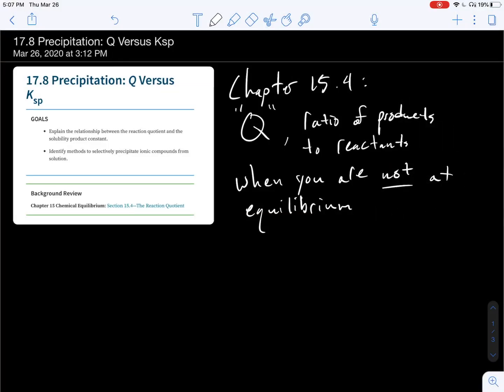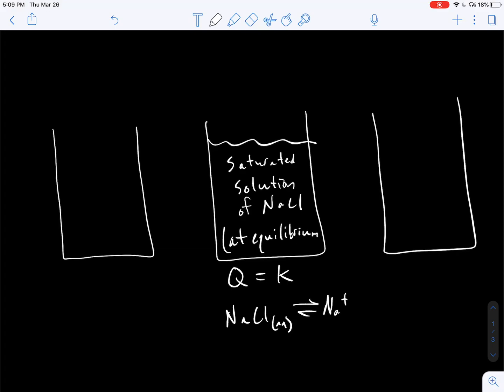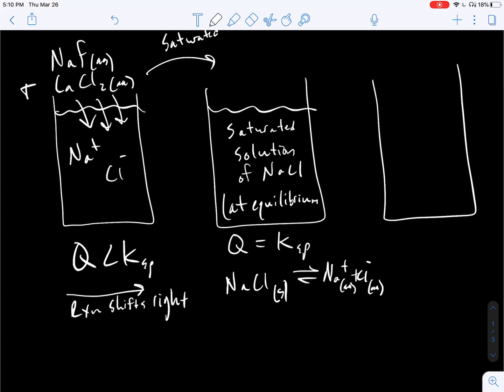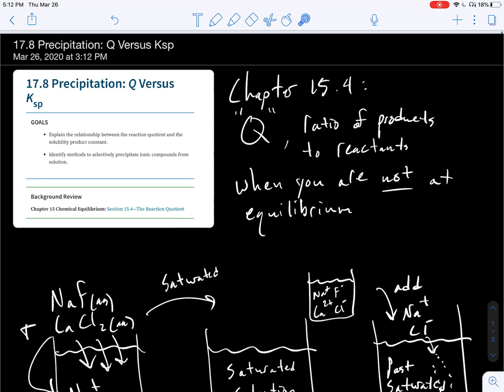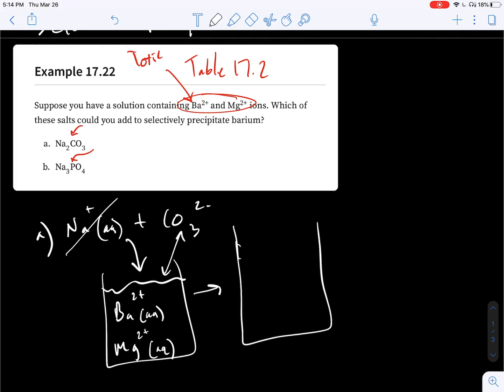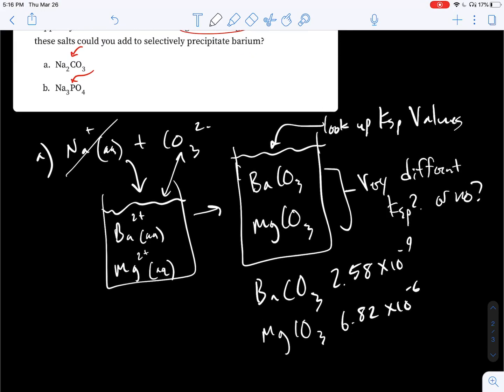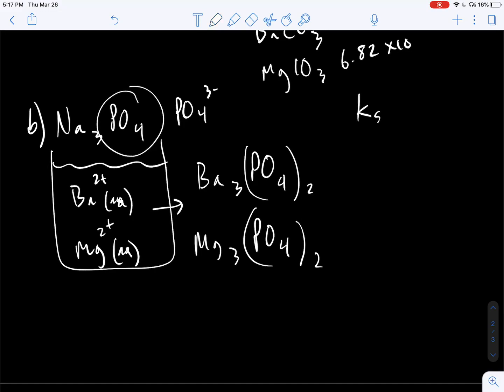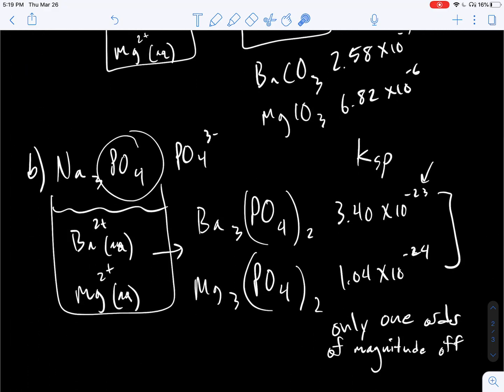CHE 162 Chapter 17.8 - Precipitation: Q Versus Ksp